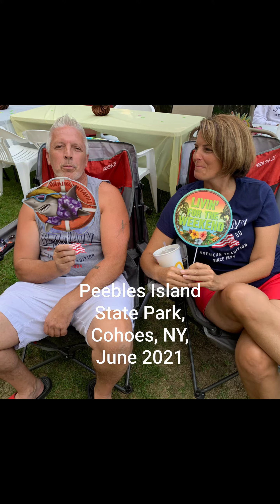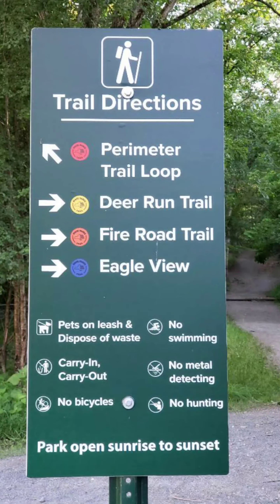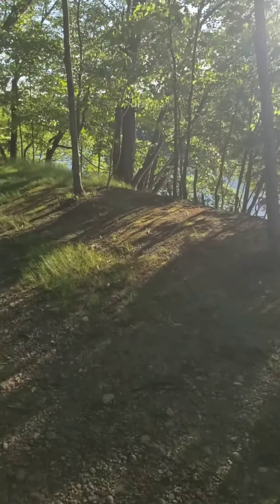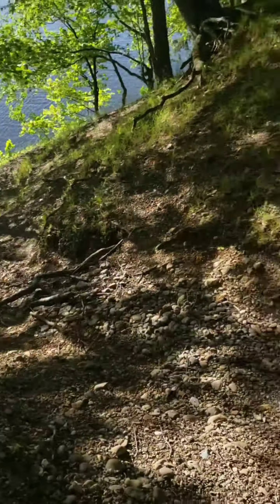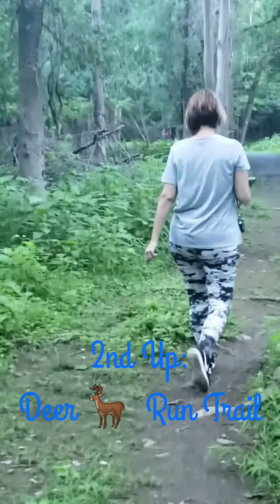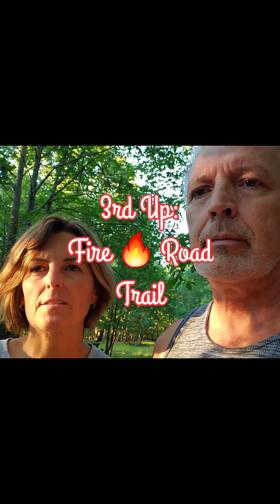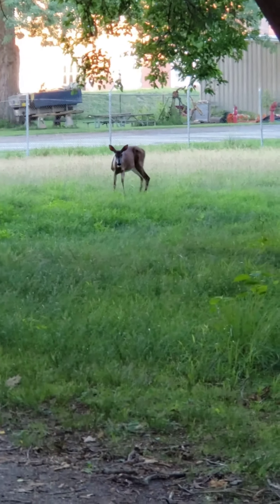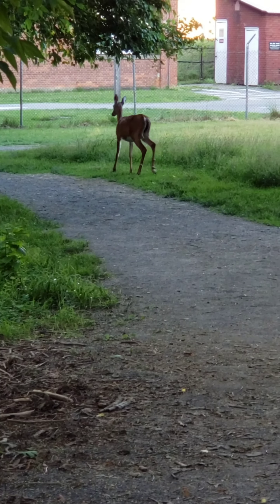518 Travelers- Peebles Island State Park 6/21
518 Travelers visit and provide a review for Peebles Island State Park in Cohoes, NY. It is a very nice and well kept park!